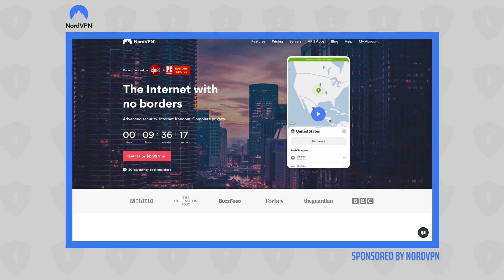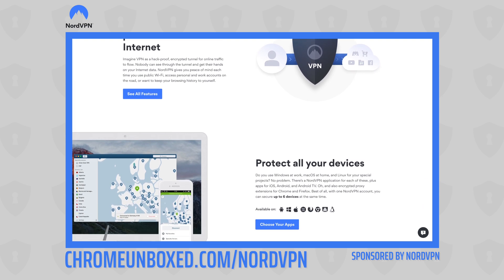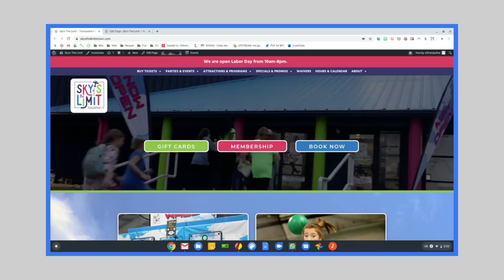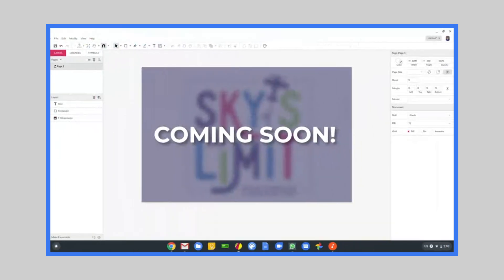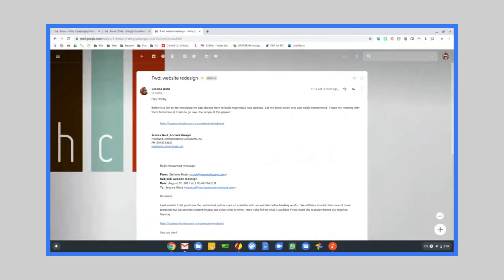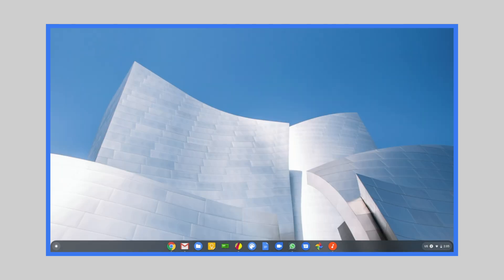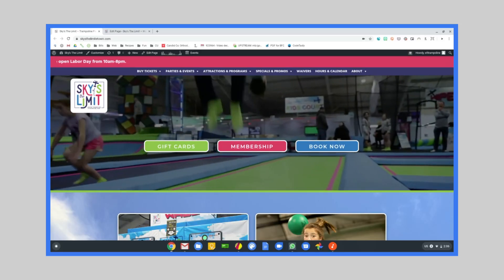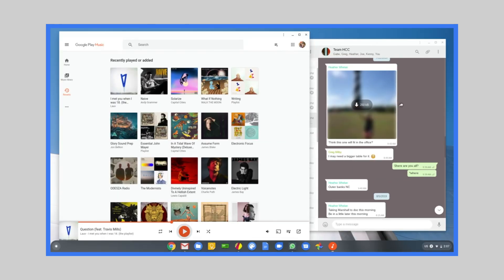Virtual Desks on Chrome OS 77 Have Completely Changed My Workflow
I’ve tracked the development of Virtual Desks on Chrome OS since they were first mentioned back in November of 2018 by Kan Liu, Senior Product Manager for Chrome OS. It took a bit of time for the new feature to begin development, but by February of 2019 we began seeing piece after piece being added to the Virtual Desk feature for Chrome OS and, as of Chrome OS 77 Beta, the entire feature set is available right out of the box and it has completely changed my workflow on a Chromebook.